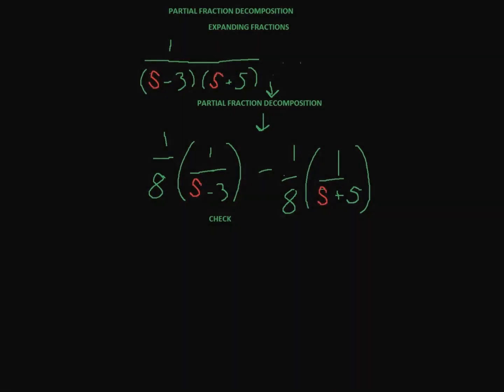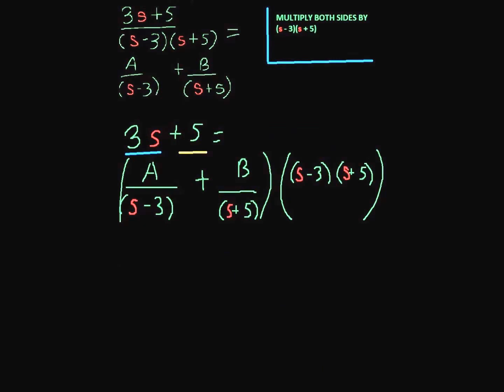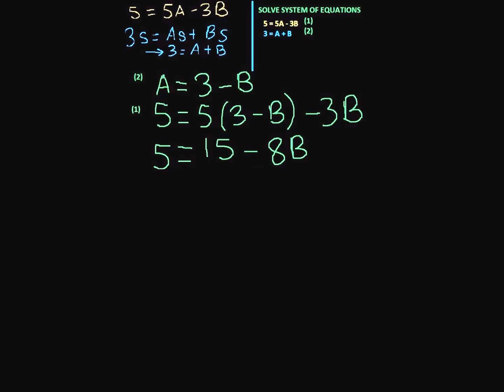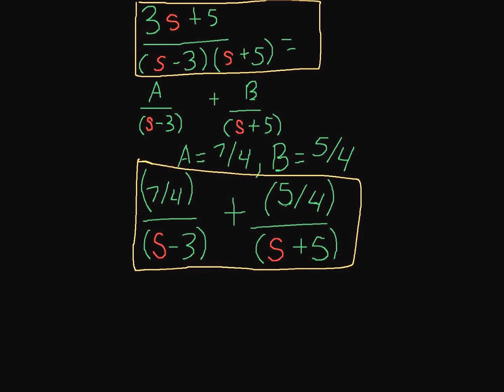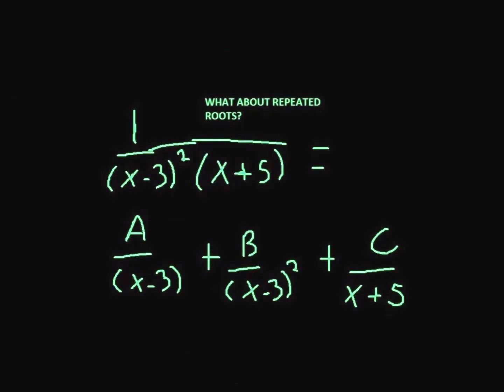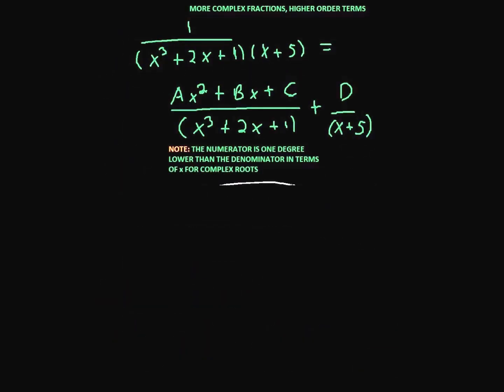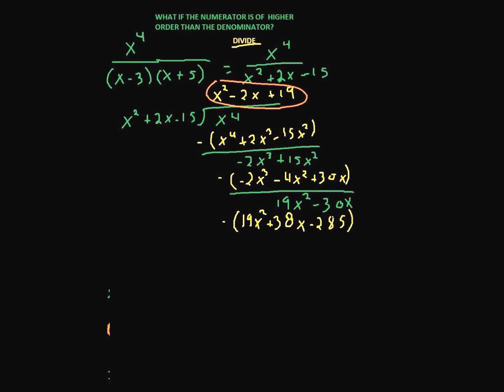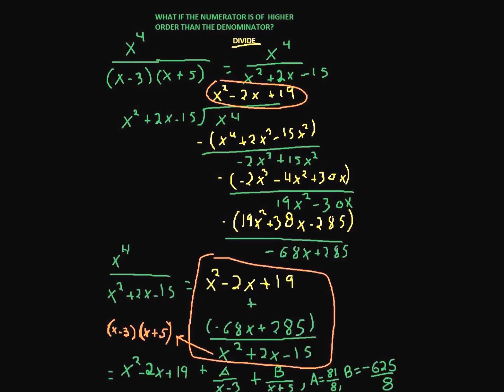Partial Fraction Decomposition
1. Write a new fraction for each root
2. Solve for the numerator in each new fraction
3. Take into account repeated and complex roots

Reference:

PRECALCULUS, 2nd Edition by David Cohen , West Publishing Company, 1987